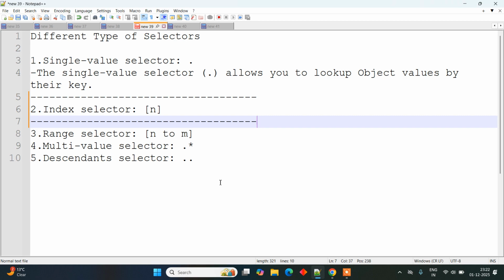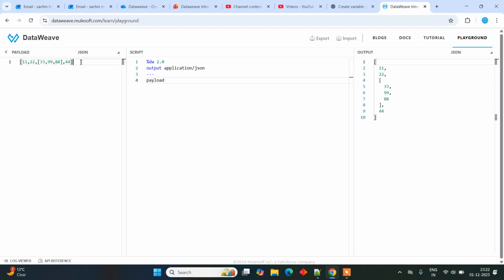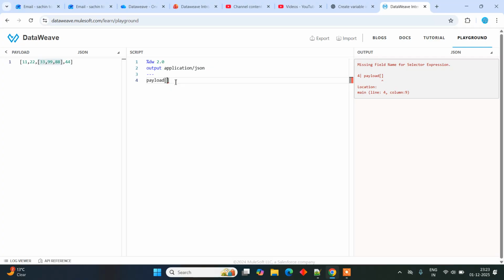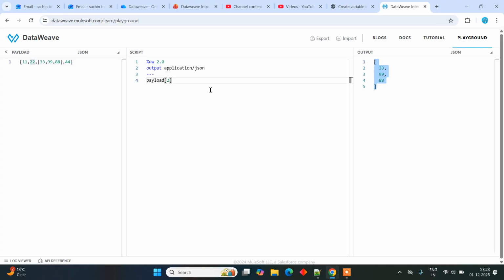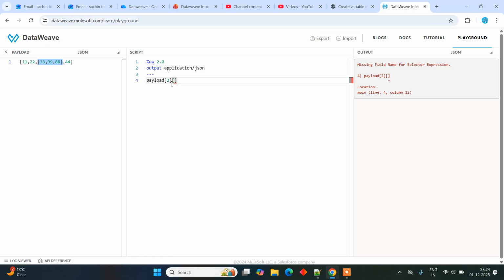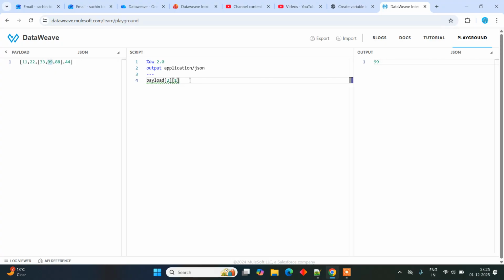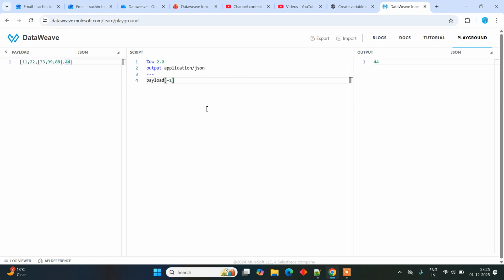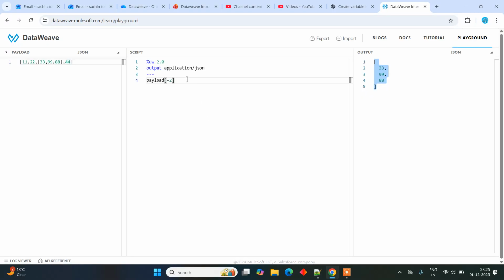Index Selector in DataWeave 2.0 | Complete Beginner–Friendly Explanation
In this video, we dive deep into the Index Selector ([index]) in DataWeave 2.0, a powerful way to pick specific elements from an array using their position. If you’re learning DataWeave or building MuleSoft integrations, mastering the index selector will make your transformations much more efficient and clean.

What is an Index Selector in DataWeave 2.0?
How array indexing works (0-based index)
Accessing array elements using index selector
Real-time examples with JSON and XML

Examples Covered
Selecting elements by index
Selecting nested array values
Practical business examples for integration projects

If this video helped you understand DataWeave better:
💬 Comment your questions or next topic suggestions